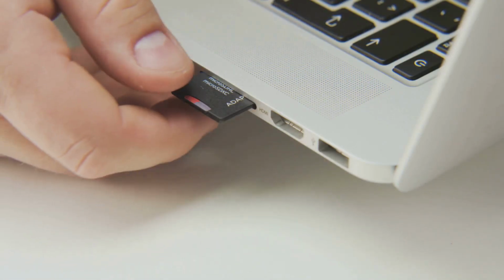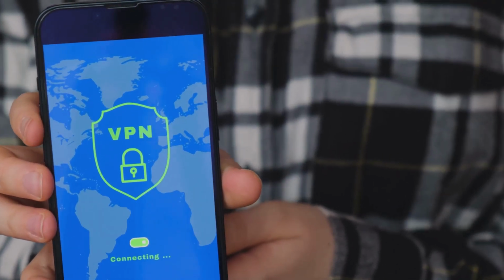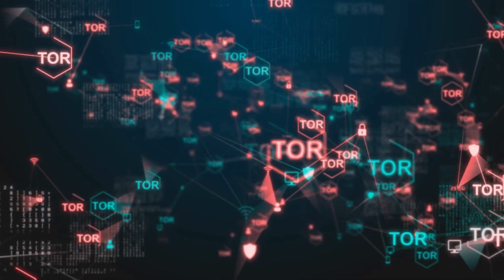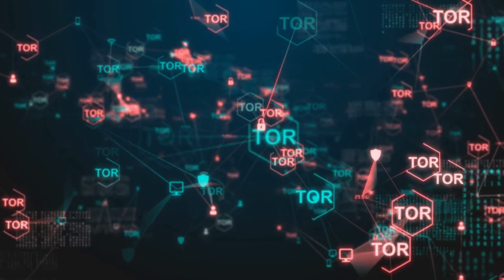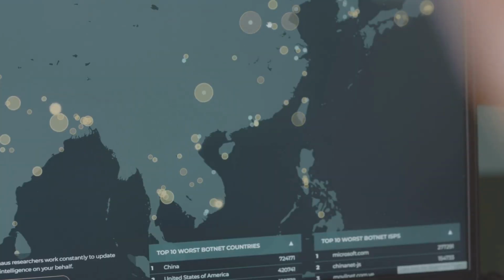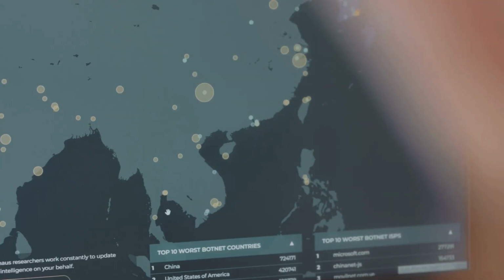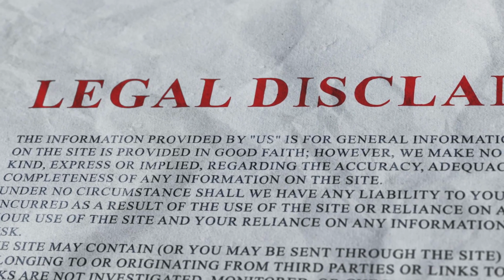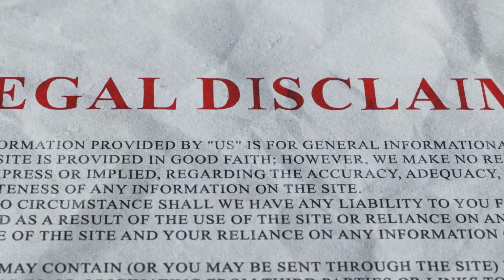This Tor USB Trick Beats Your VPN Setup in Minutes! 🔥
What if your VPN isn’t giving you the privacy you think it is? In this video, you’ll discover a powerful Tor USB method that can take your online anonymity to the next level — no complicated setup, no expensive subscriptions.

Learn how to run a secure, portable system straight from a USB drive using Tor, keeping your activity off your main device and leaving no trace behind. This setup is inspired by privacy-focused systems like Tails OS, which routes all internet traffic through the Tor network for maximum anonymity.

Unlike traditional VPNs that rely on centralized servers, Tor uses a decentralized network of nodes to hide your identity, making tracking extremely difficult . And when used correctly, this USB trick can outperform many standard VPN setups in terms of privacy and stealth.

⚠️ But here’s the truth: Tor and VPNs serve different purposes. VPNs are faster and better for everyday browsing, while Tor is designed for deep anonymity — often at the cost of speed . In this video, we break down when to use each and how to combine them for maximum protection.

💡 What you’ll learn:

How the Tor USB setup works (step-by-step)
Why this method can outperform most VPN setups
The difference between Tor vs VPN (and when to use each)
How to stay anonymous without leaving traces on your device
Advanced tips for privacy and security online

Whether you’re serious about online privacy, cybersecurity, or just curious about hidden internet tools — this video will change how you browse forever.

👉 Watch till the end to see the exact 7-minute setup anyone can do.